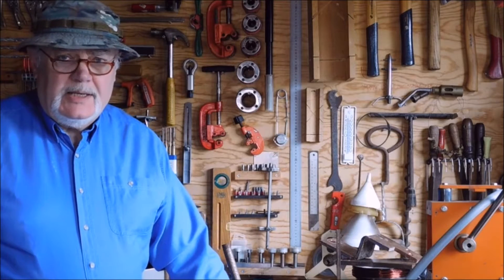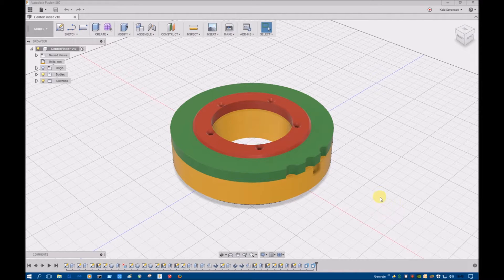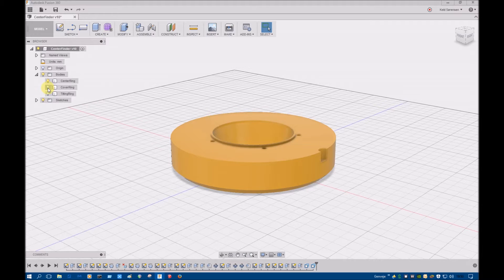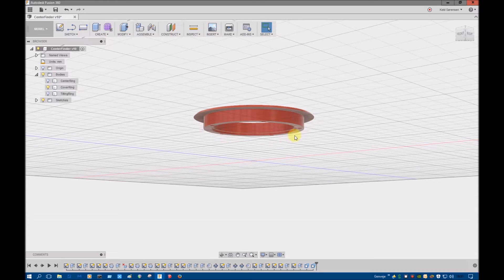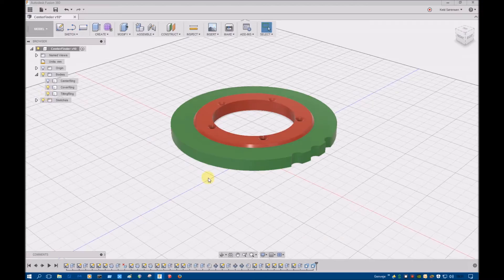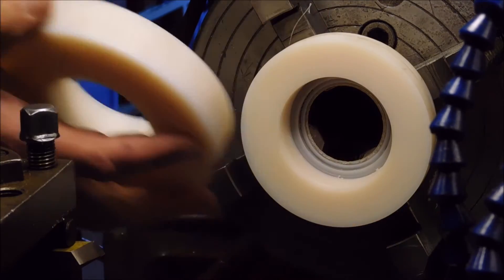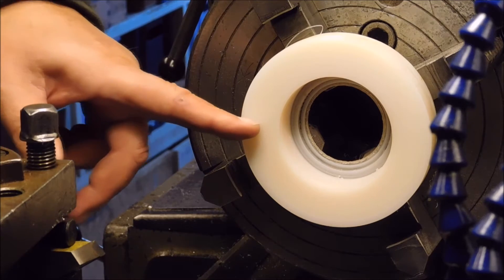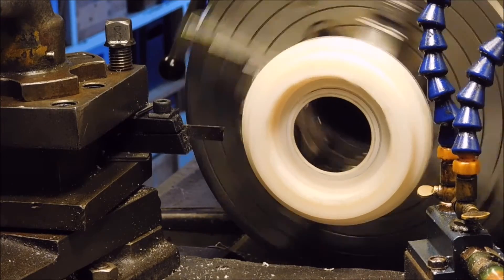Centerfinder 02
DIY Laser CenterFinder - making the three main components - the CoverRing, the TiltingRing and the CenterRing